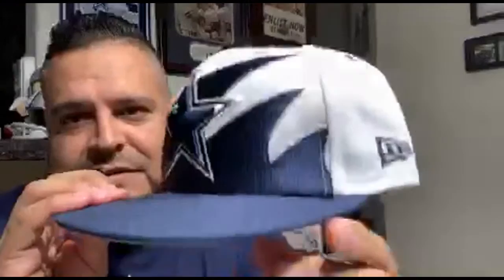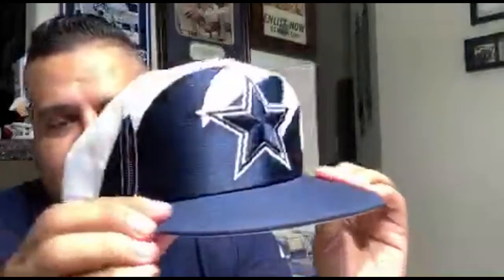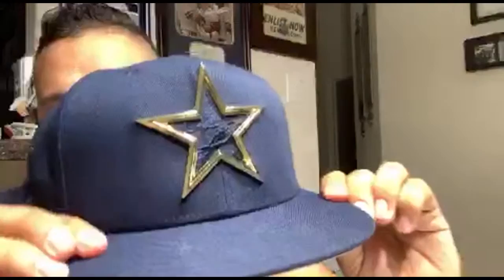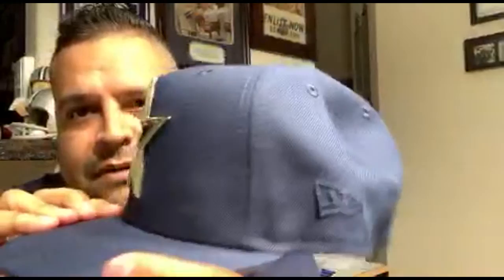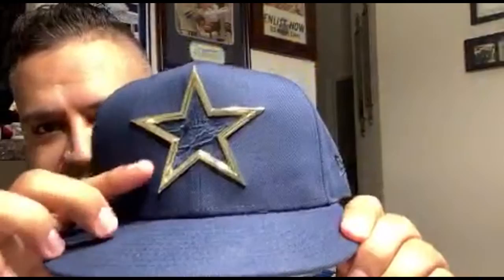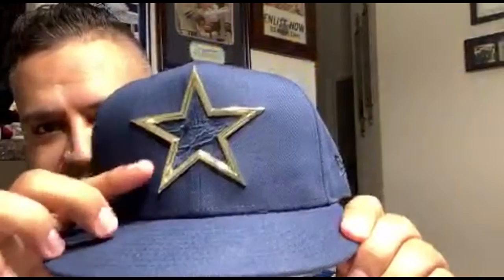Cowboys Retroline Cap Review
In this latest episode we are discussing the newly released New Era Dallas Cowboys Retroline Cap exclusive to Lids. Plus one other bonus cap.

POUND THAT LIKE BUTTON!

POUND THAT BELL ICON for instant updates!

Follow Cowboys Blog Social Media accounts